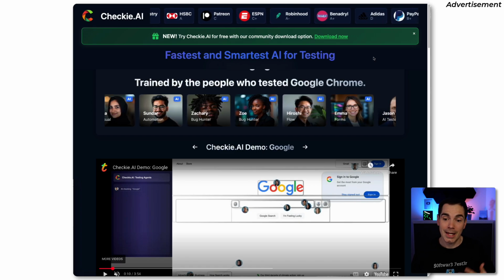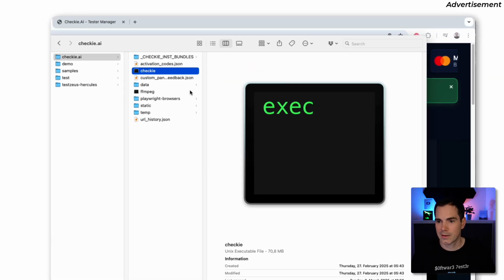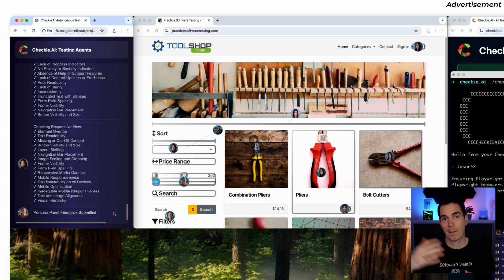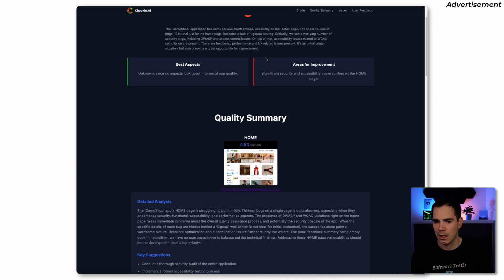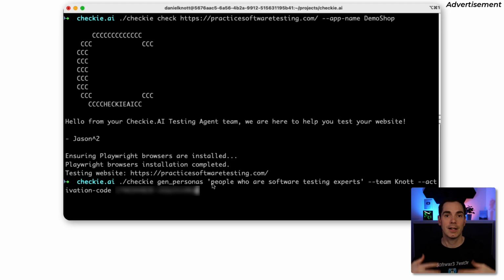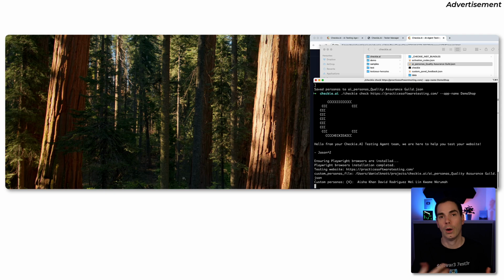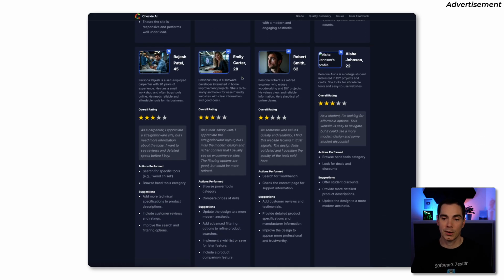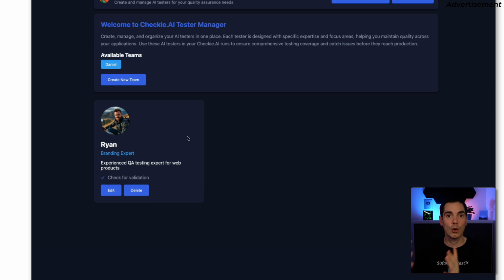Fastest and Smartest AI for Testing? - Agentic AI - testers.ai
In this video, we dive into a hands-on demonstration of testers.AI, an advanced agentic AI tool designed to revolutionize software testing. Developed by experts who previously tested Google Chrome, testers.AI offers comprehensive automated testing solutions for web applications.

Key Features of testers.AI:

👉 Automated Test Execution: The AI Test Manager intelligently assesses your webpage and deploys specialized testing agents to ensure thorough evaluation.

👉 Self-Updating Coverage: Each testing agent operates independently, analyzing aspects such as HTML, DOM structure, screenshots, console logs, and network activity to provide up-to-date insights.

👉 Diverse Testing Capabilities: testers.AI performs over 700 automated checks per testing step, covering areas like accessibility (WCAG), performance, user interface and experience, responsive design, usability, privacy (GDPR), network performance, content quality, and security.

📚 My Book

👨🏽‍💻 Online course

My equipment:

📸 Hardware:

🔗 Sony ZV-1
🔗 Mac mini
🔗 LED Ring Light
🔗 LED Light
🔗 LED Light